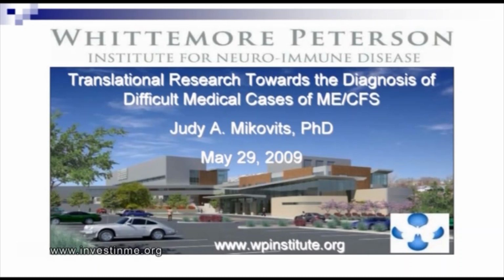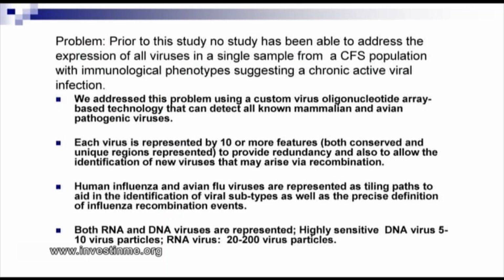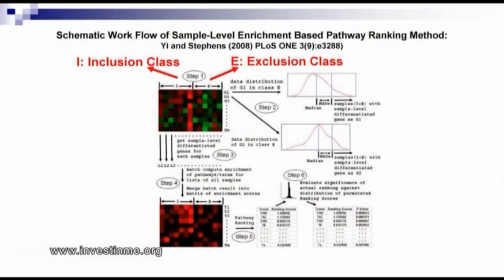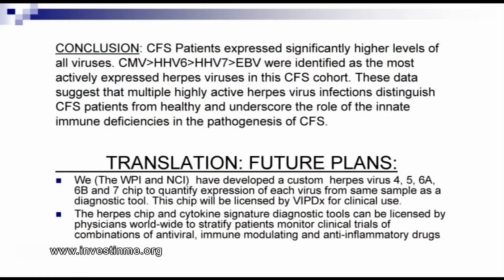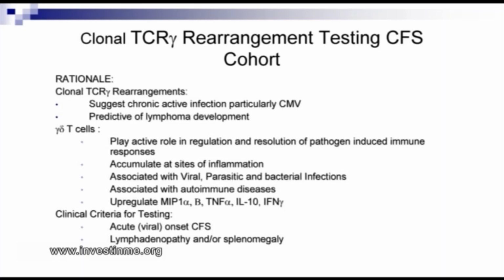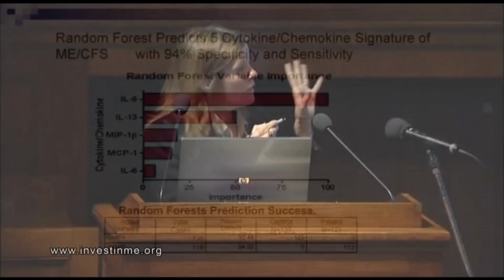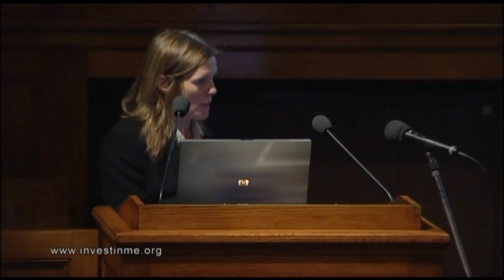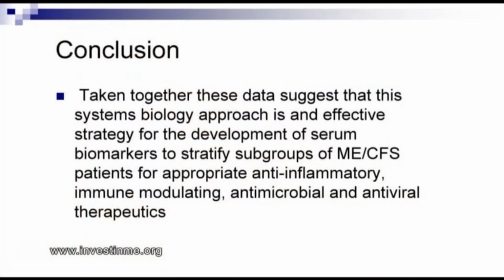IIMEC4 05 4th Invest in ME Research International ME Conference 2009 Dr Judy Mikovits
4th Invest in ME Research International ME Conference 2009 in London
Dr Judy Mikovits Whittemore-Peterson Institute, Nevada, USA
How Sub Grouping will affect research strategies